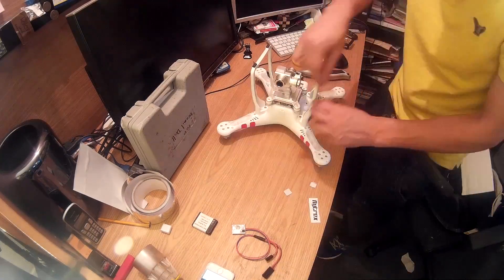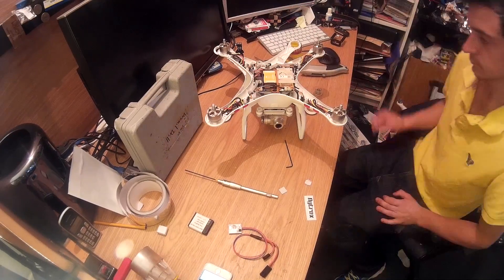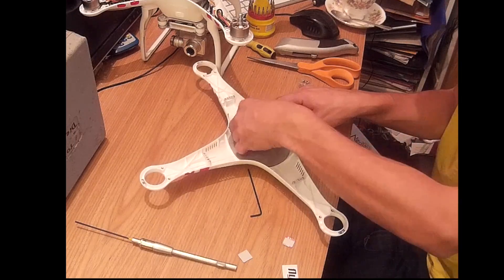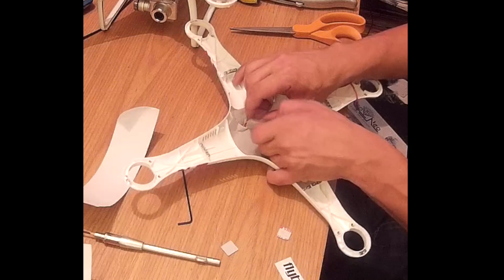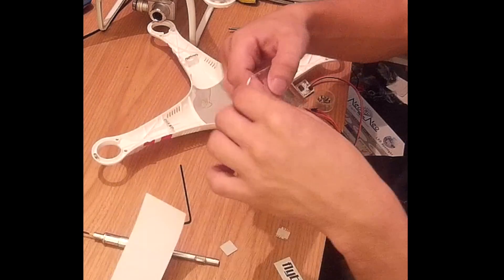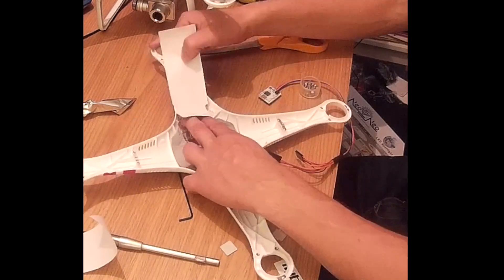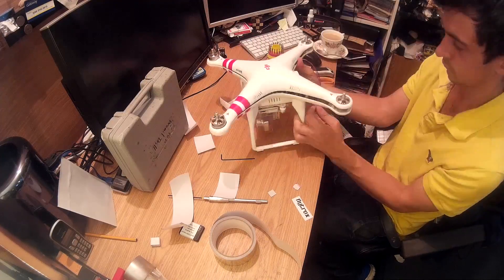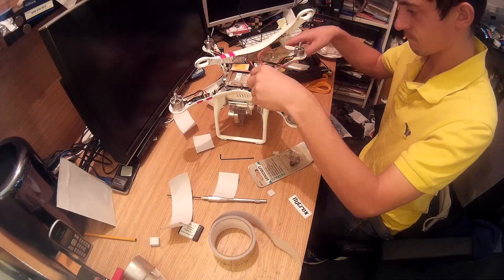2:32s Phantom Vision+ Flytrex core installation and GPS increase Mod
2 Steps to dramatically increase satellite reception and adding a Flytrex to capture flight data.